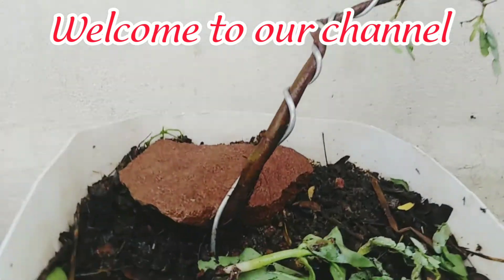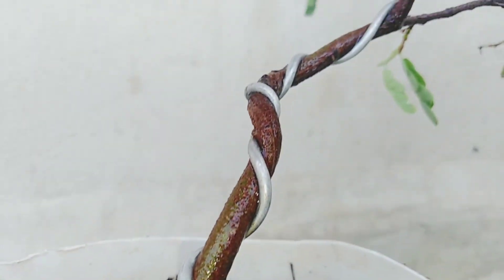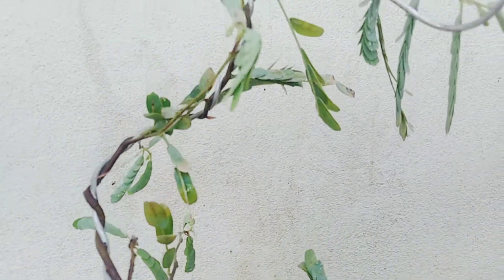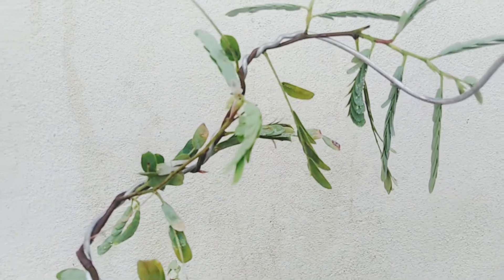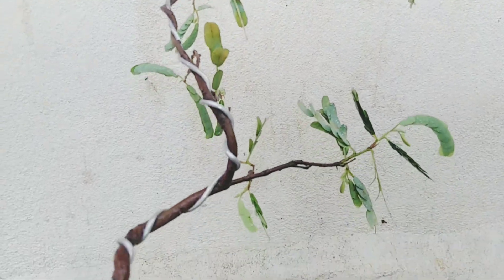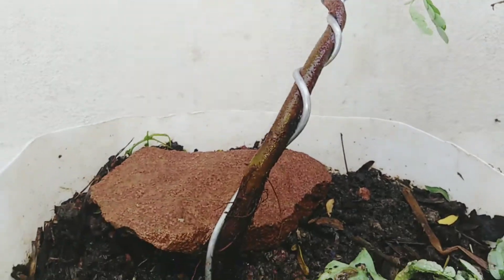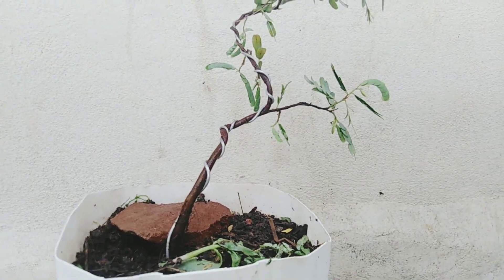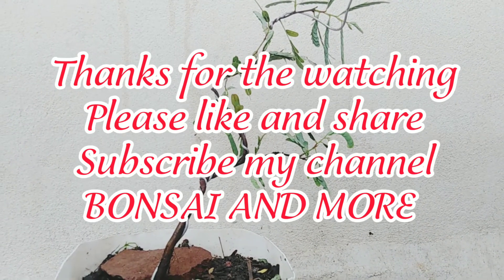The Secret tips to get success to make tamarind Bonsai as a beautiful and gorgeous it's make awesome